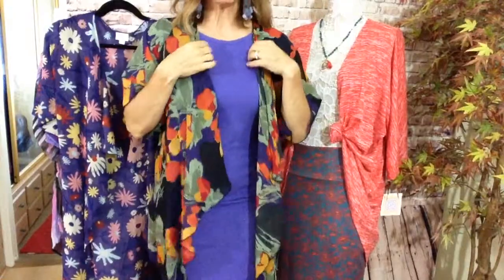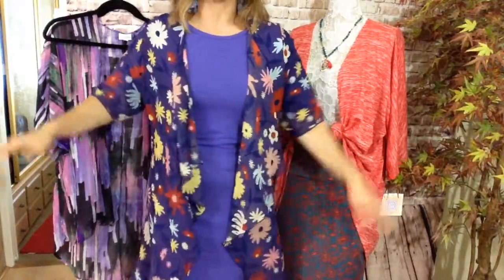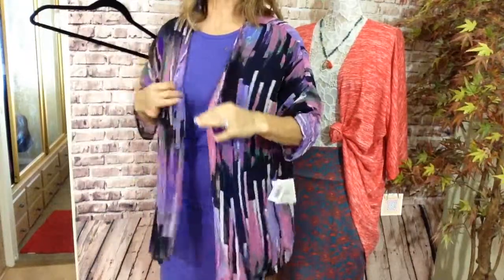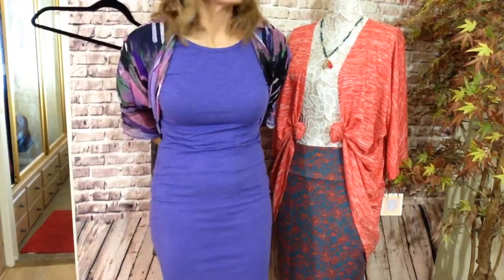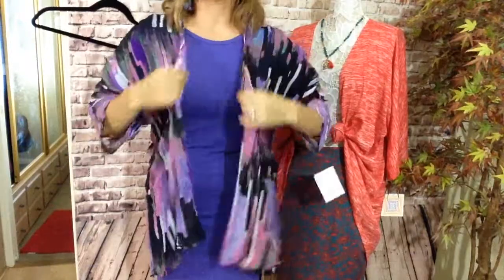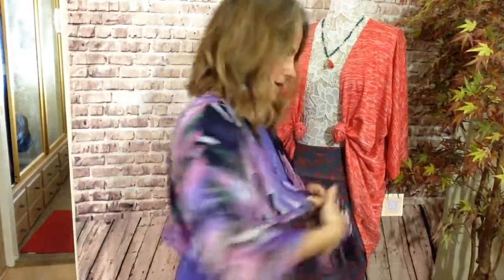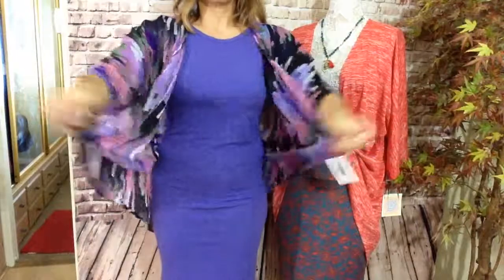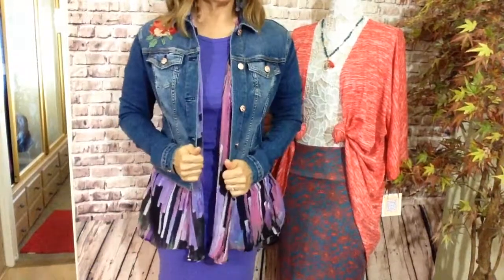Fun ways to style your LuLaRoe Kimono - Shirley, Monroe & Lindsay from Savvy Pants Shop!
Watch this video to style your LuLaRoe Shirley, Monroe & Lindsay Kimono's for a fun look, a classy look, or layering look!   These are great pieces to add to some of your standard outfits.